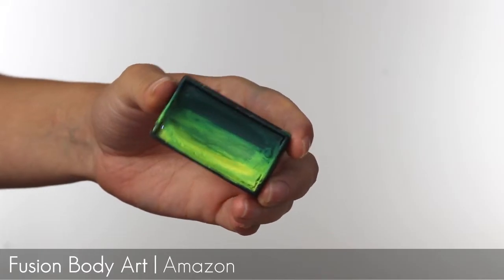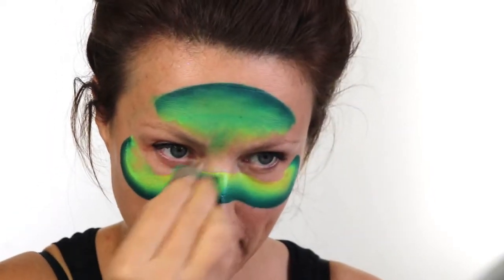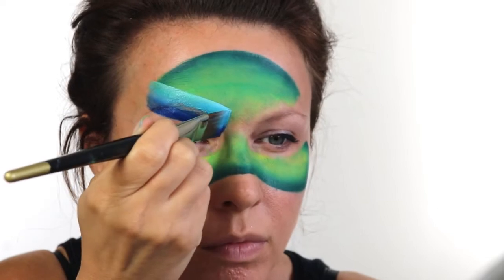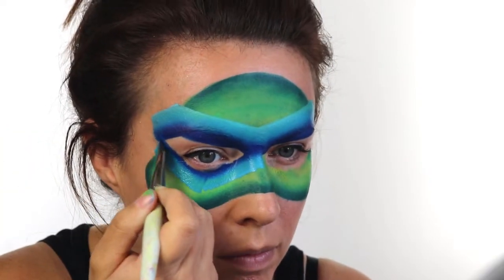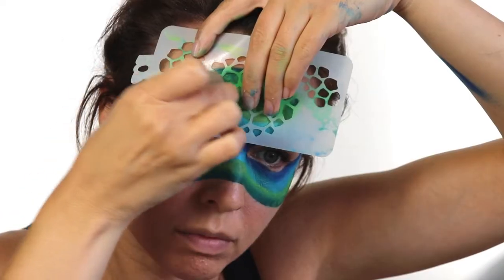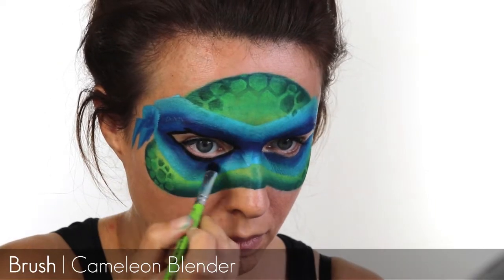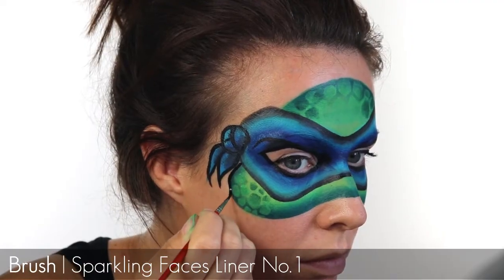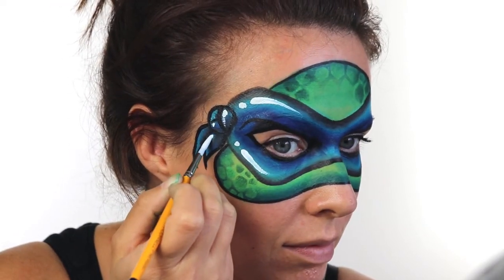Ninja Turtle TMNT Face Painting for Kids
Hi guys!
In this face painting tutorial I will show you how to paint a Teenage Mutant Ninja Turtle.  Kids love Superhero masks so why not add this TMNT design to your collection.  I have used splitcakes as they are so quick but you can also achieve a similar look using solid face painting colours.

PRODUCTS
Fusion Body Art - Amazon & Snow Queen
DFX - Black & White
Pop Stencils - Turtle Scales
Nat's Fancy Faces 3/4" Brush
Loew Cornell - Round No.2 & 4
Cameleon Blending Brush
Snazaroo Flat Brush
Sparkling Faces Liner 1